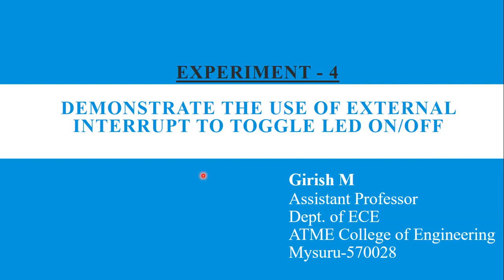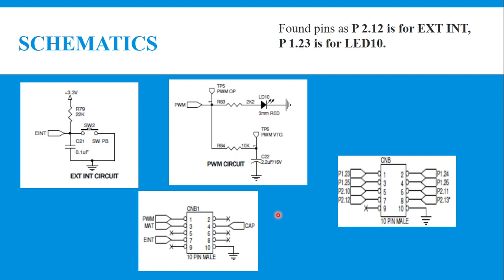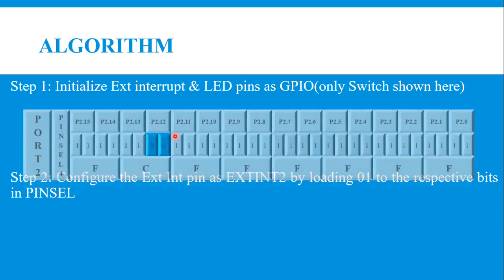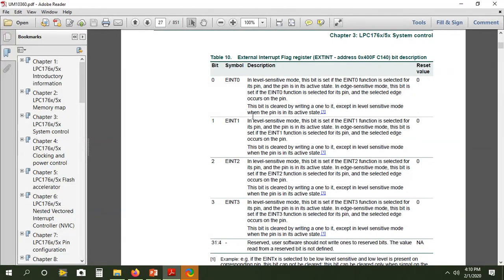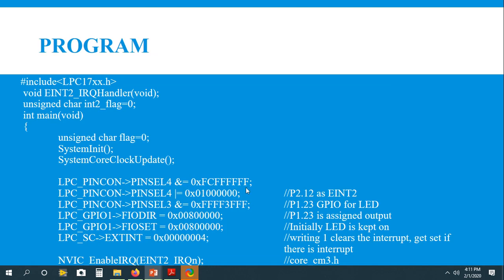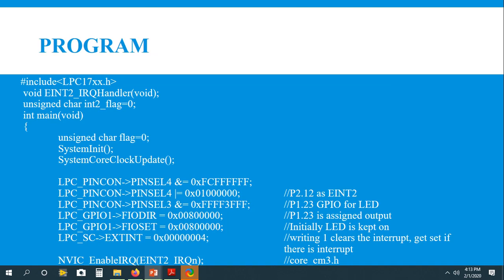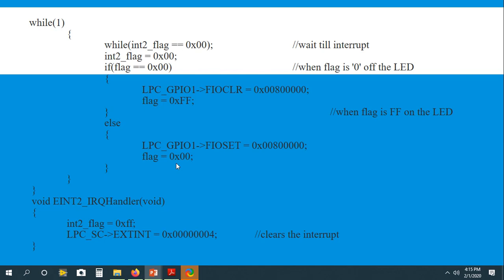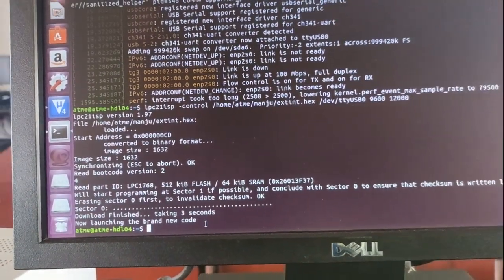11 External Interrupt Demonstration